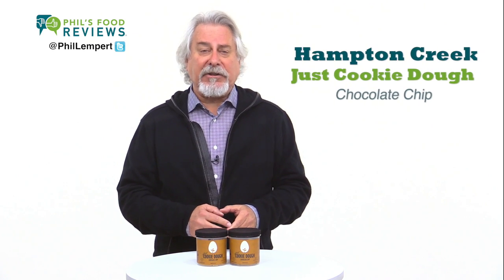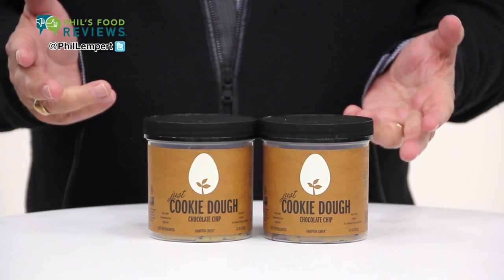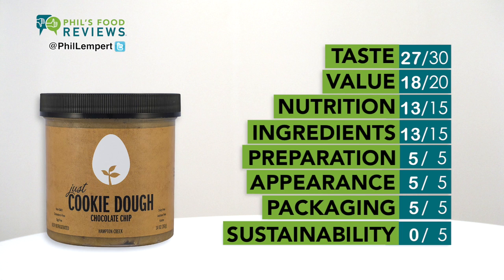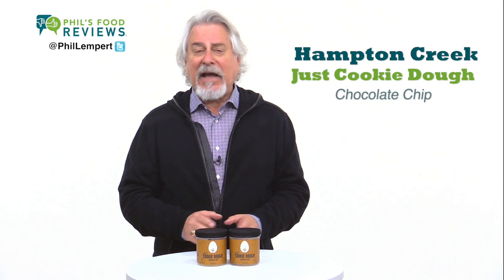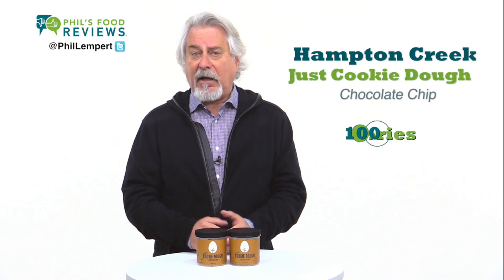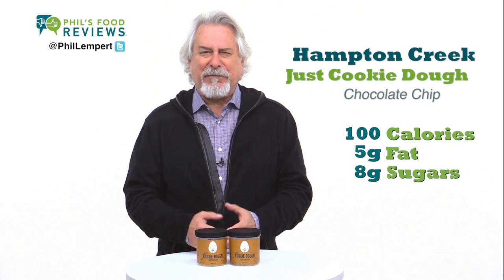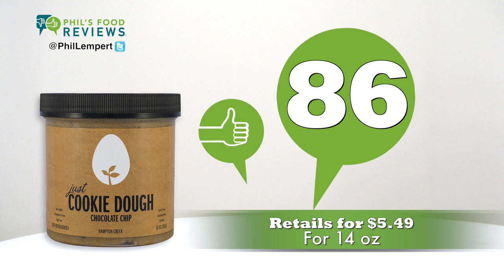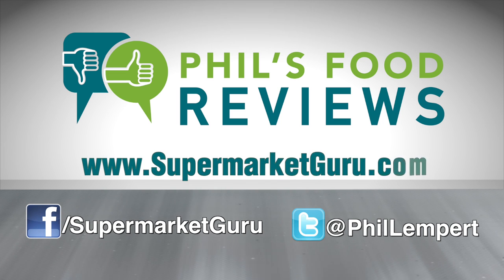Hampton Creek Just Cookie Dough Chocolate Chip 4/27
Better than my grandmothers cookies!